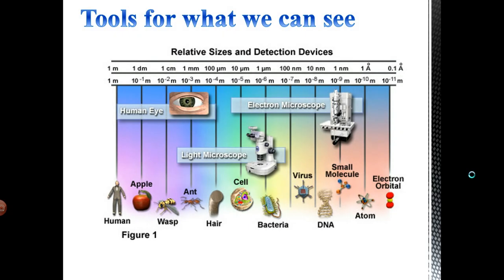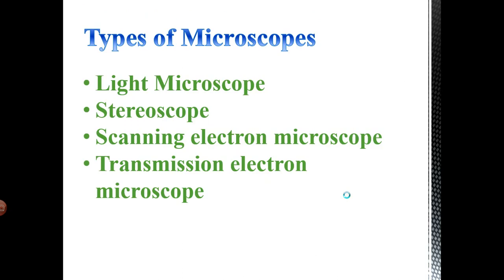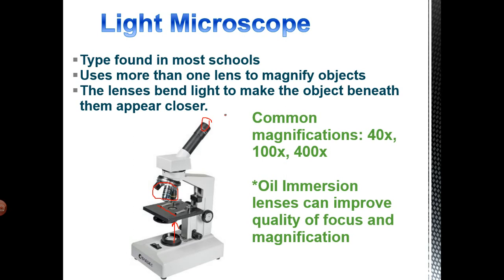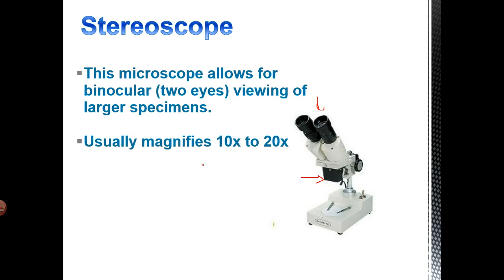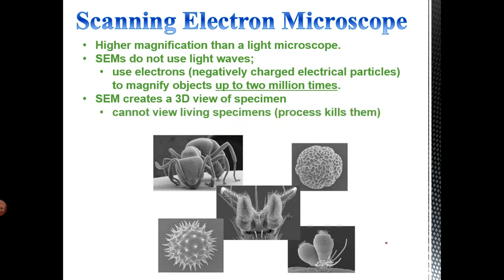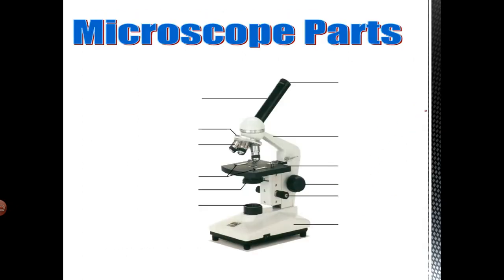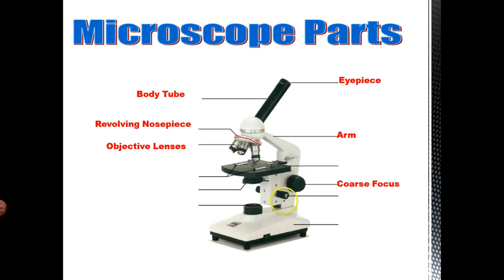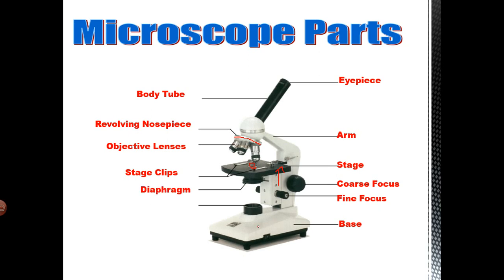microscope introduction 2